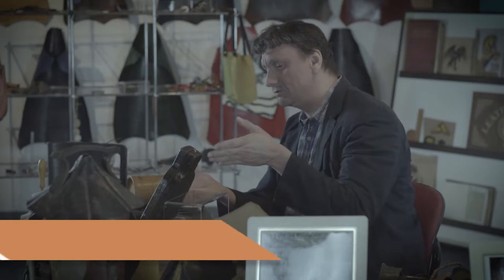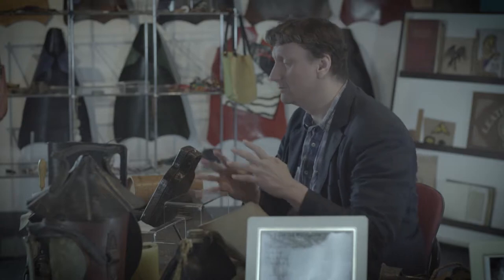World Story of Leather - Reliquary Case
"From belts, bags, buckles to gloves - we have never not used leather". Directed and produced by students at the University of Northampton, 'World Story of Leather' offers a glimpse into select objects from the National Leather Collection, explores themes like manufacture, ethics and the UK leather industry.

Episode 5 examines a reliquary case from the 13th Century, once used to hold the hair, clothes, or bones of a saint.  Philip Warner talks about imagery, and what clues it gives us about the past.